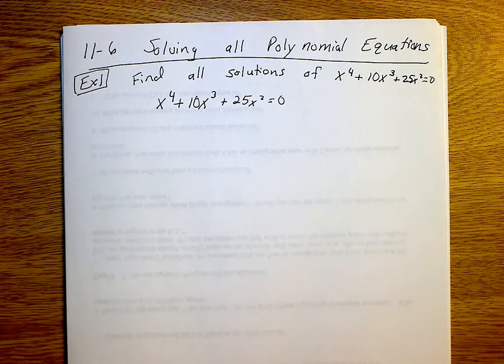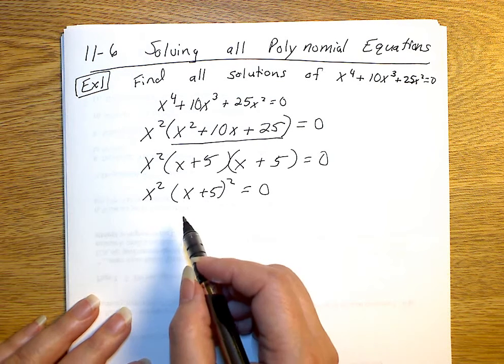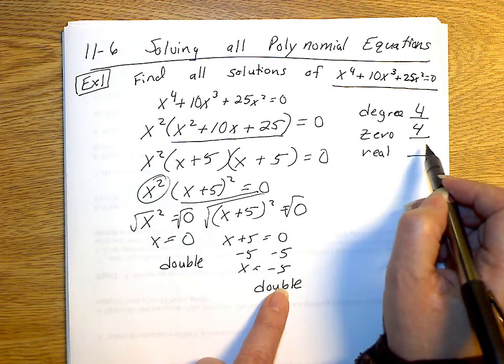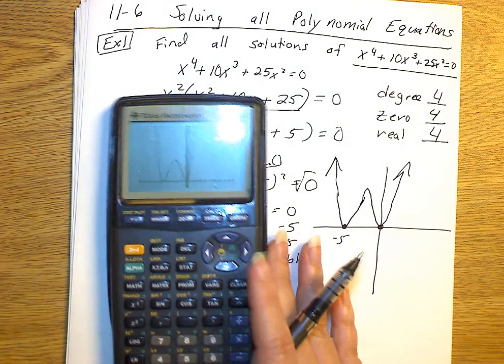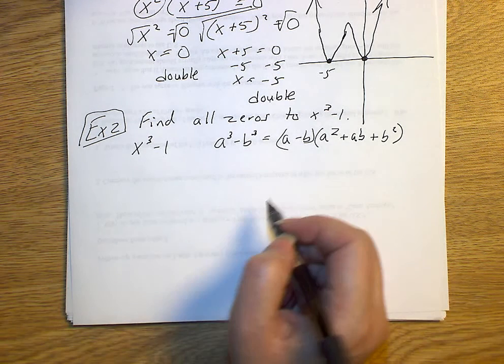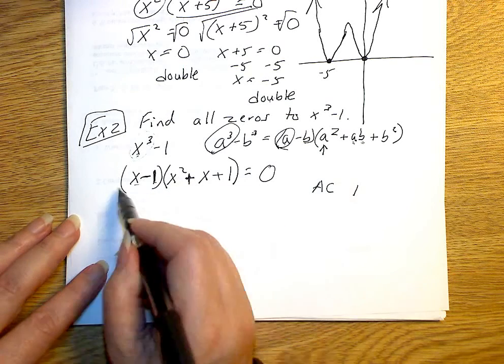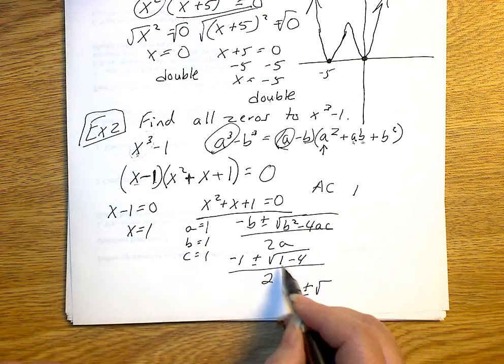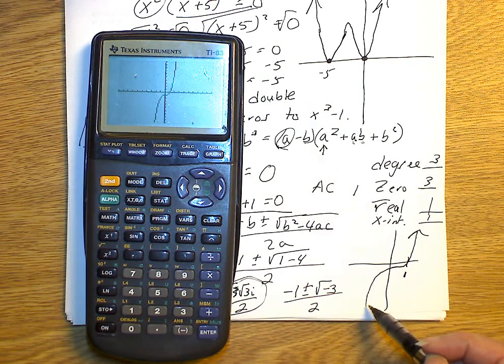11 6 notes 2nd hour